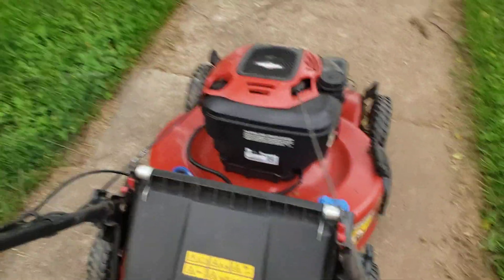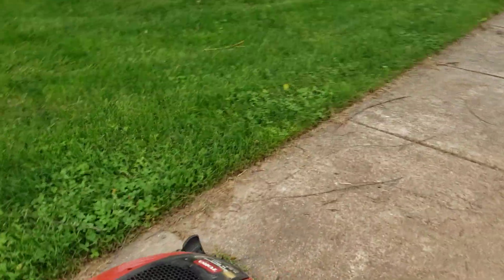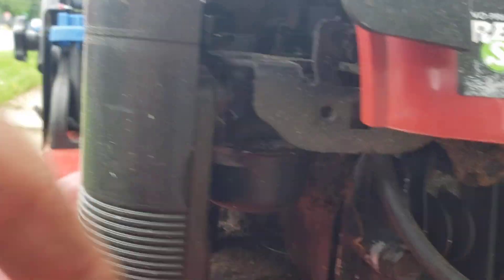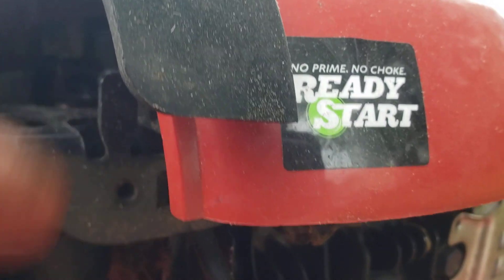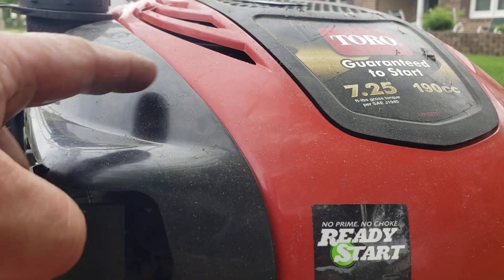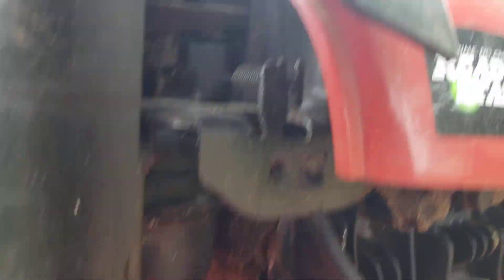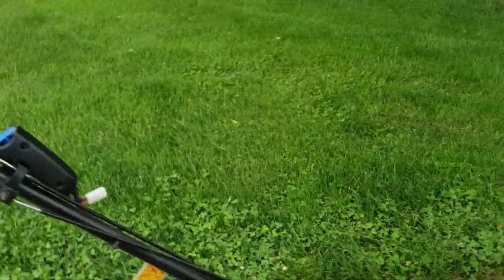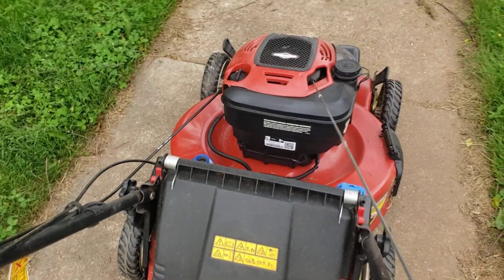service to a toro.